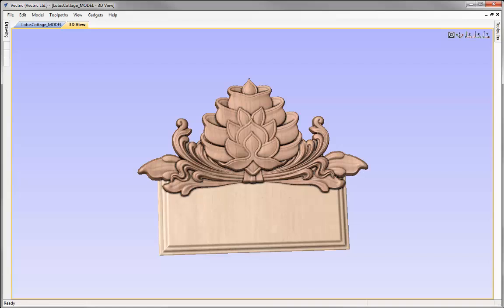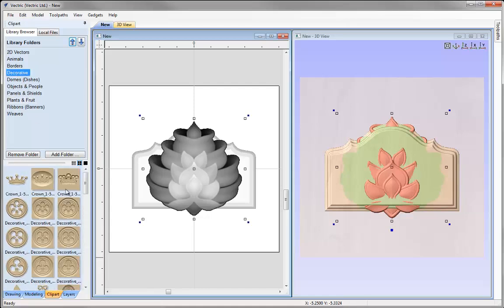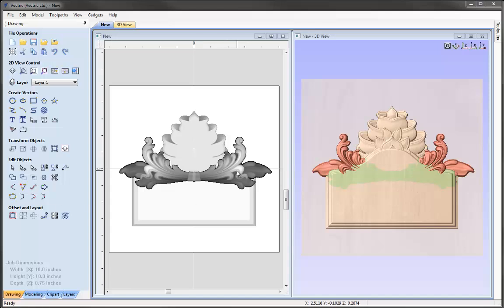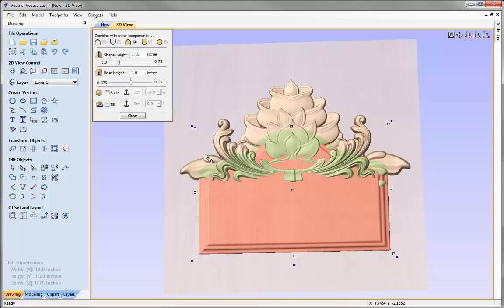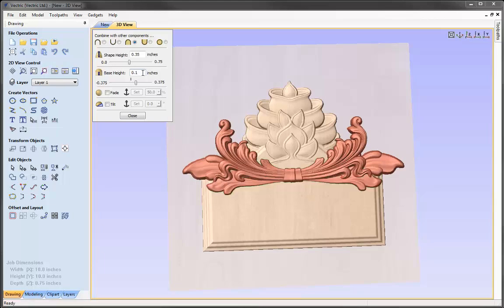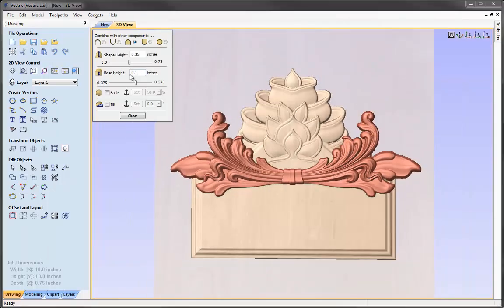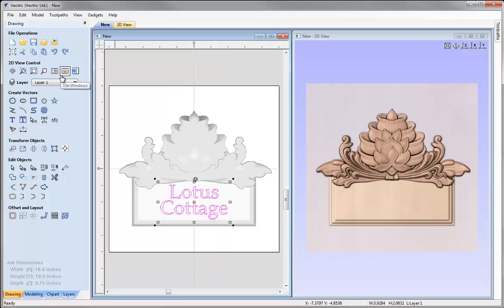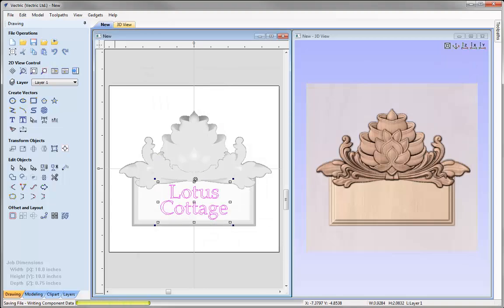Vectric V8 Tutorials - Lotus Cottage 3D Assembly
This tutorial looks at how you can take the clipart that's provided with the software and create a new design with it. Using a step by step process we look at importing the models, creating the layout and altering the heights of each component. We then look at how we can add text to the panel.